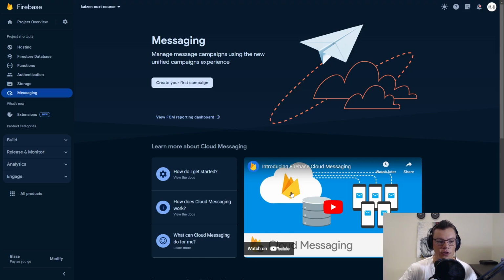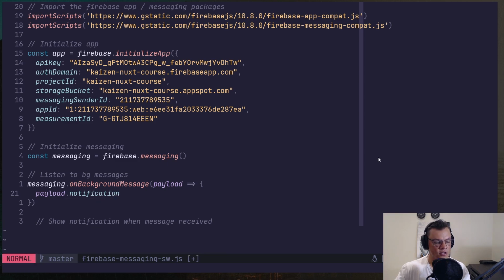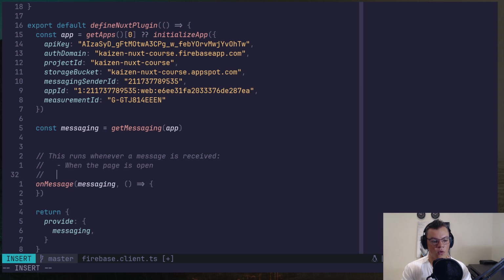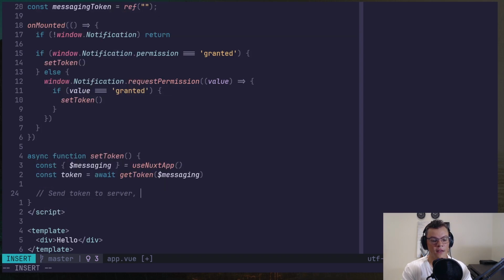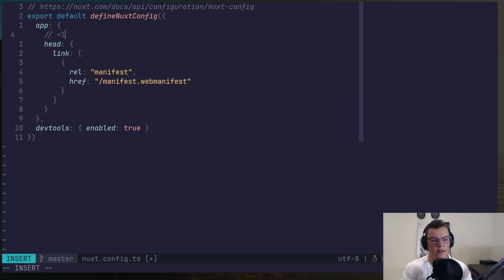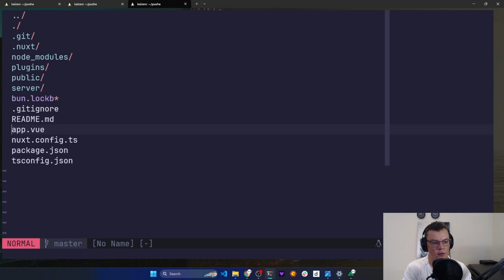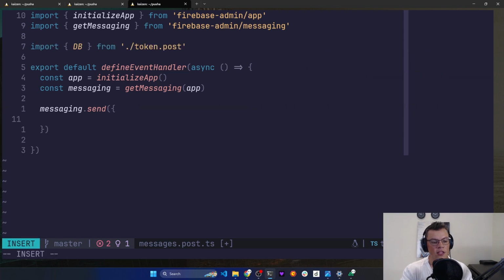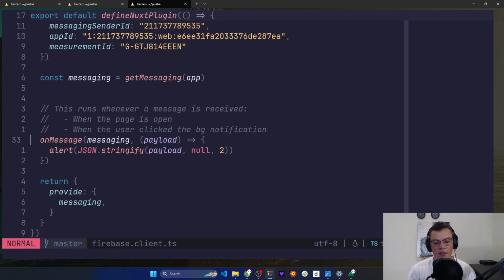Add Push Notifications to an iOS PWA (w / Nuxt & FCM)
Today we tackle the long overdue guide on how to add notifications to your iOS web application. Since iOS 16.4, Apple has allowed sending Push Notifications to installed PWA's. This video is an overview of how to add your manifest file for iOS push notifications, how to setup the firebase-messaging-sw.js for iOS push notifications and more.